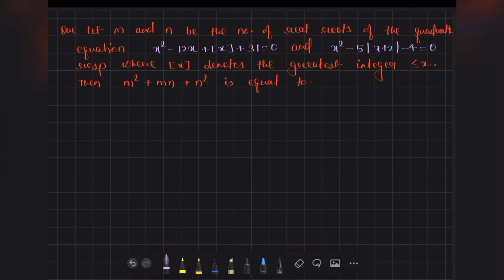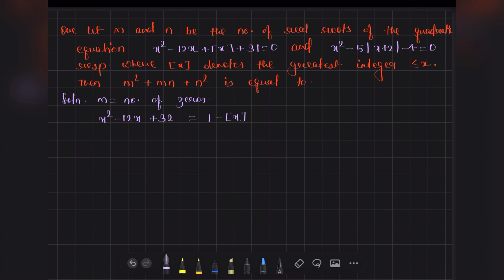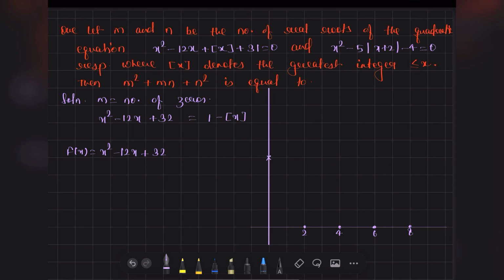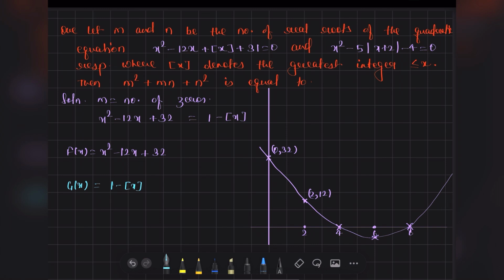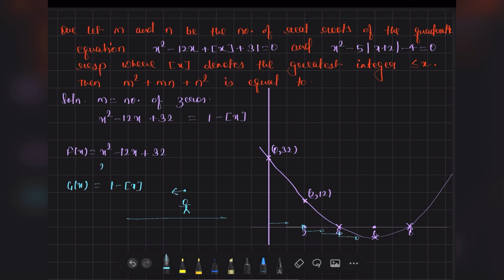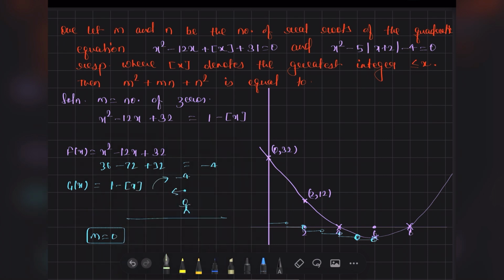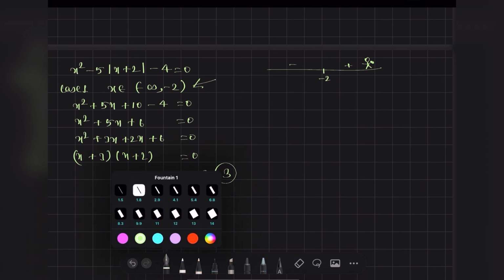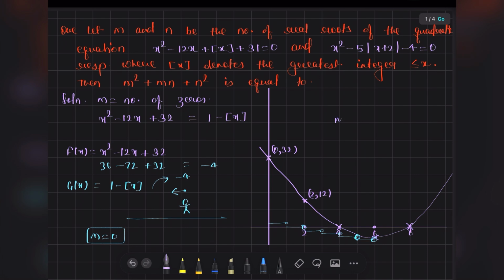Quadratic equation Qus 5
Hey Guys
Welcome to mathfilx
if you have any doubt you can comment i will try to solve
Thankyou